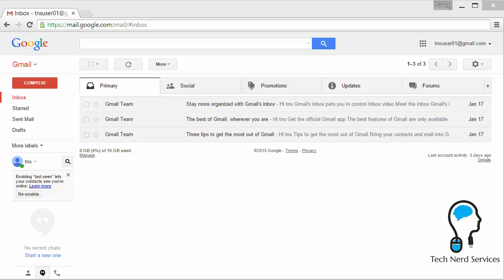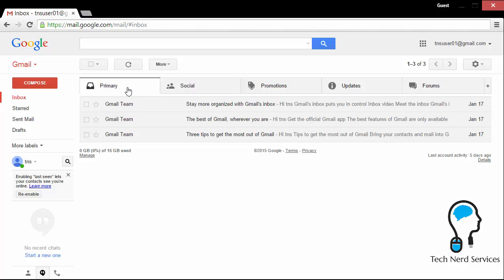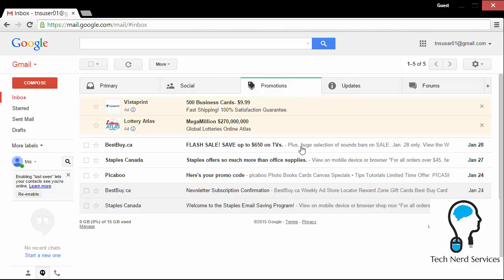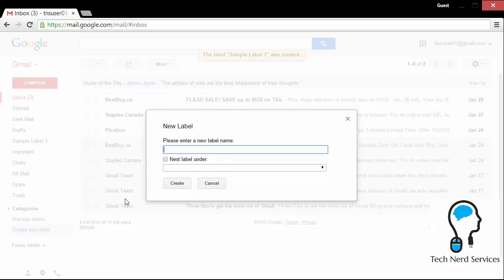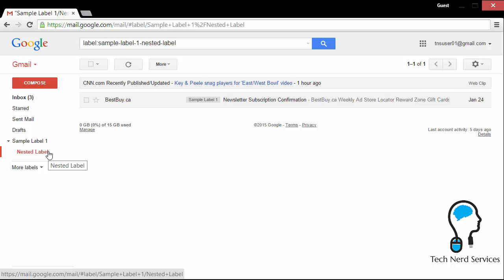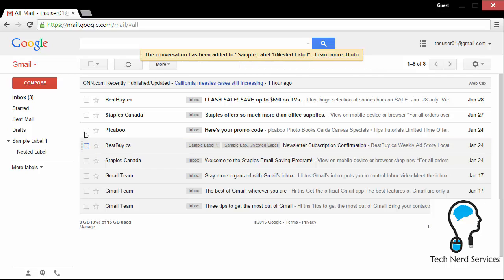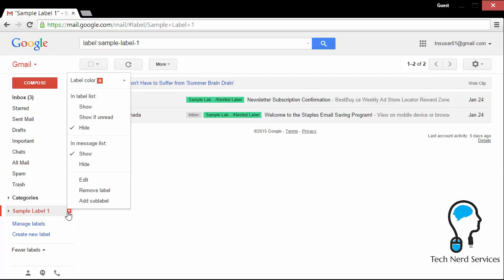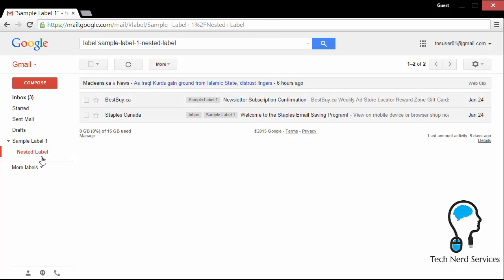Tutorial: Using Category Tabs and Labels (2015)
How to Organize Google Gmail Emails Part 1:
With dozens of emails hitting an individual inbox a day, learn some Gmail features that will help you organize your emails.